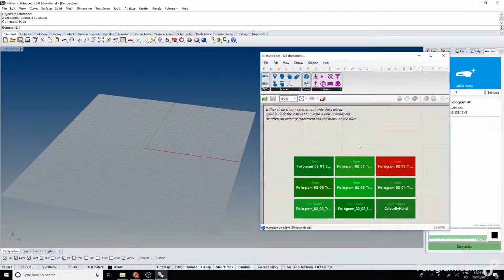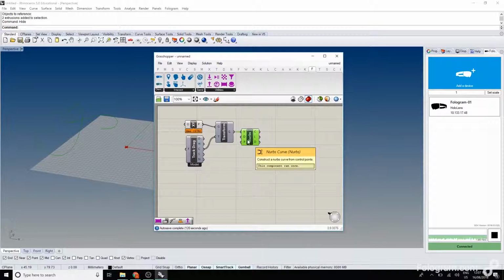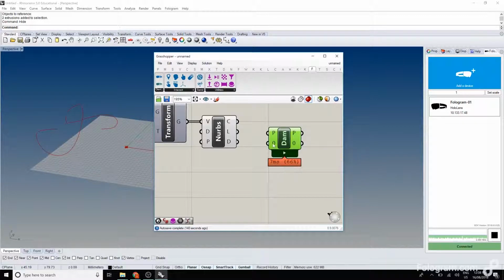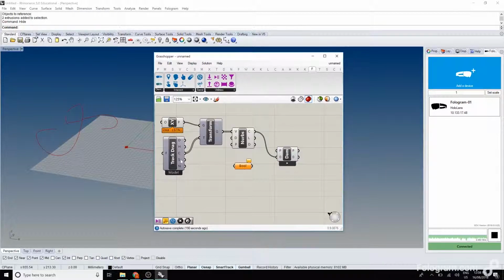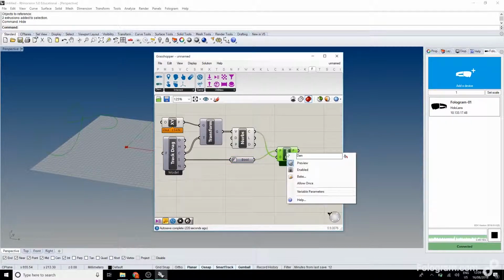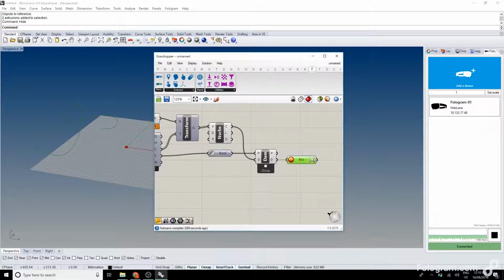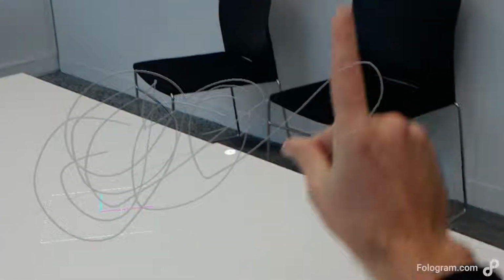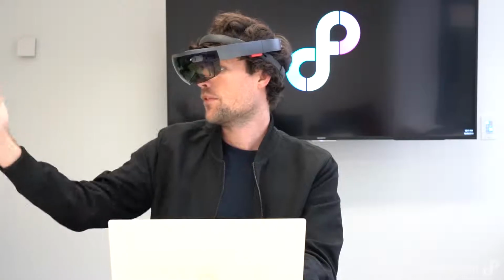Creating Mixed Reality drawing tools in Grasshopper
Learn how to draw, record and save multiple curve geometries with Fologram for Grasshopper.

Check out other ideas for modelling applications on our instagram page @fologm